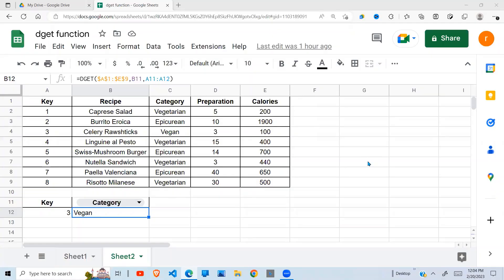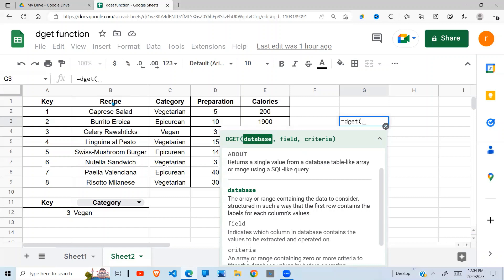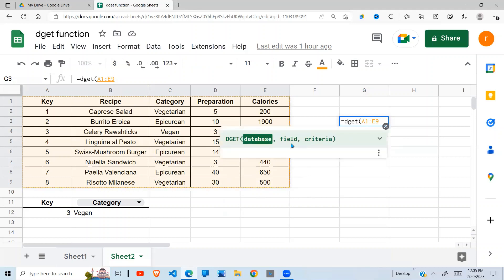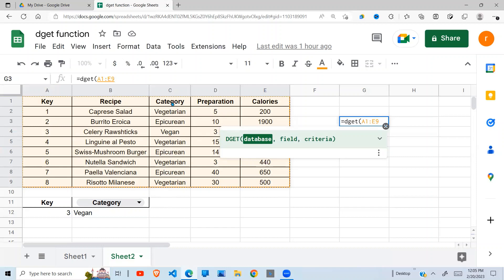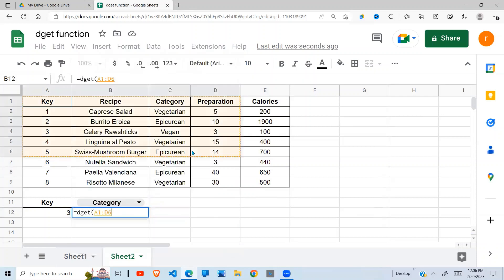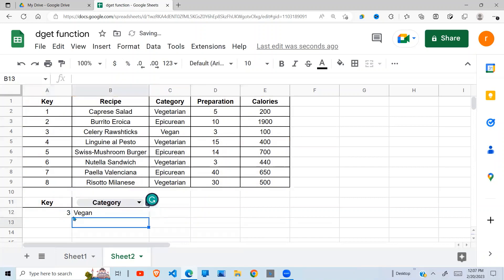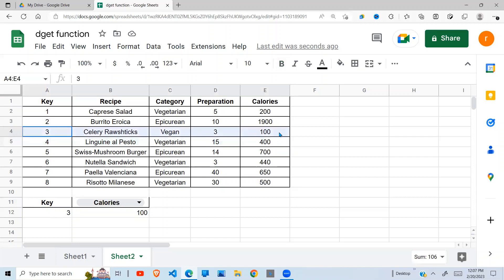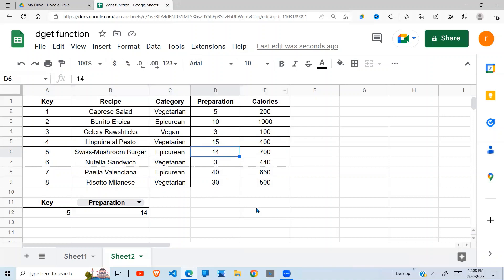Google sheets DGET function explained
In this video, we will be exploring the DGET function in Google Sheets, a powerful formula that allows you to retrieve a single value from a table or database based on specified criteria.

First, we'll start by explaining the syntax of the DGET function and its arguments, including the database range, field, and criteria. We'll also discuss the importance of properly setting up your database range and headers to ensure the function works correctly.

Next, we'll provide a step-by-step example of how to use the DGET function in a real-life scenario. We'll show you how to use the function to retrieve a specific value from a sales database based on a customer name and product type.

Whether you're an experienced Google Sheets user or just starting out, this video will provide you with a solid understanding of the DGET function and how to use it effectively. So be sure to watch until the end to learn all the tips and tricks!